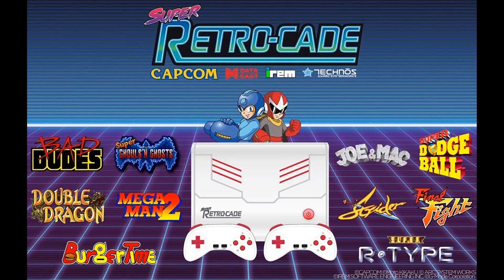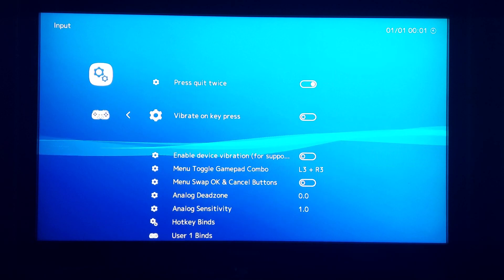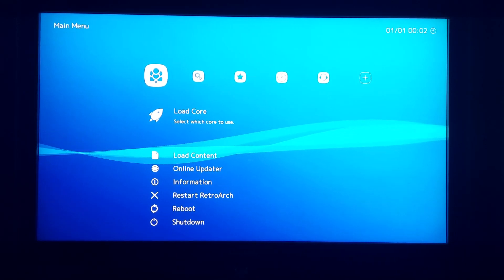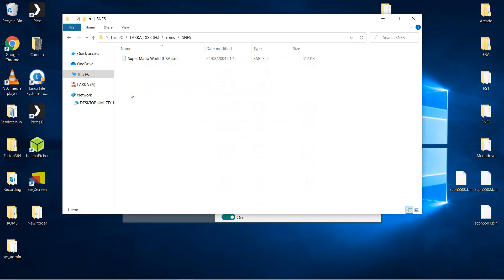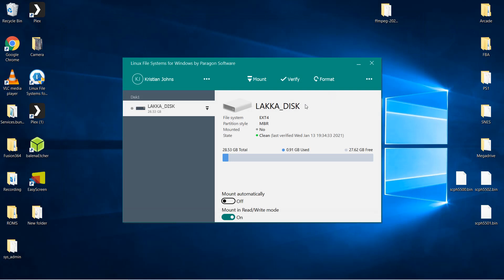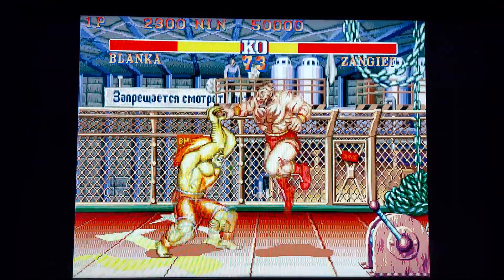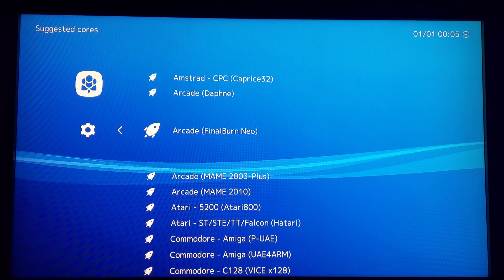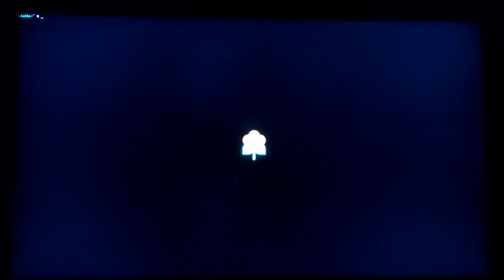Retro-bit Super Retro-cade Lakka Emulator Hack [Part 2: Adding Roms To The Lakka SD Card]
Now you can make this great little system even better by adding the feature packed Lakka emulator interface that runs via RetroArch to an SD card and run that instead.  Allowing you to literally turn your Retrocade device into an emulation powerhouse.

This is the second part of my retrocade Lakka hack video.  If you have not watched my previous video then please watch that first to learn how to flash the Lakka image to an SD card:

In this video I demonstrate how to load roms for multiple different systems including PS1, MAME, Neogeo etc onto the same SD card as your flashed LAKKA image to free up the second controller port AND also how to set up Lakka to work correctly with your retrocade device.  You can of course load ROMS for multiple different systems with Lakka even including N64 and Dreamcast. So sit back, relax and join me as I walk you through another simple but effective retrocade hack.

If you experience sound stuttering or poor performance in SNES, Playstation, 32X, or anything else your sd card may be too slow. Slower cards may work, though.
Whenever you want to revert back to a stock Retrocade just remove the SD card and it will boot as normal so also does not void any warranty.

To find out more about the Lakka Emulator then please